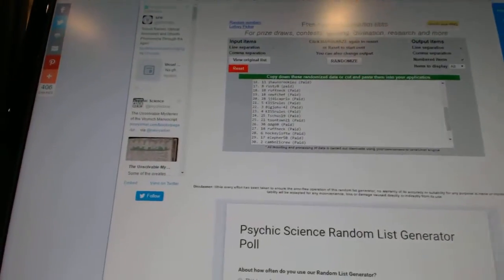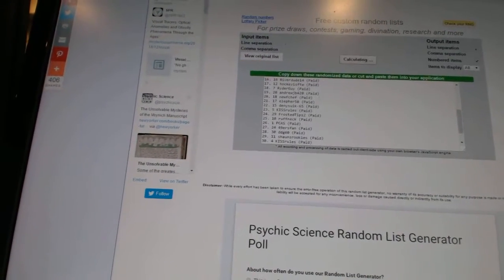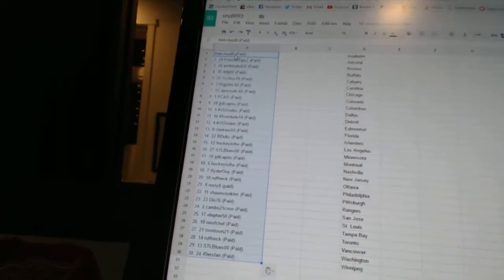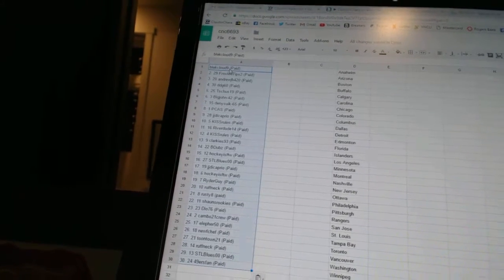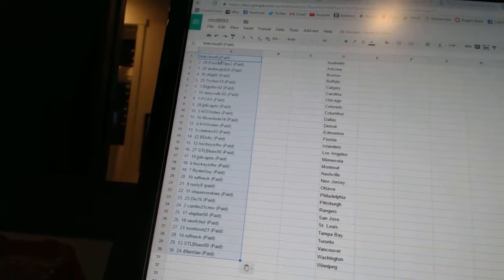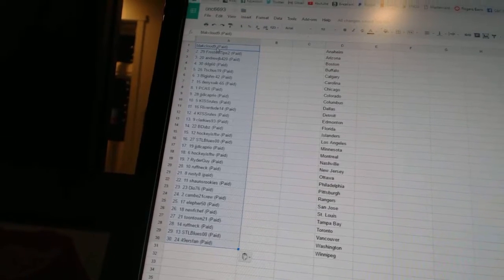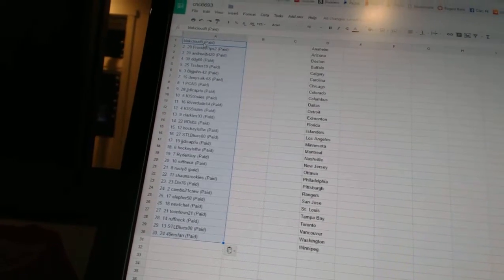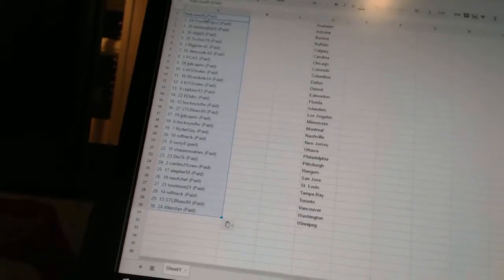C&C #6693 Team Draft Order